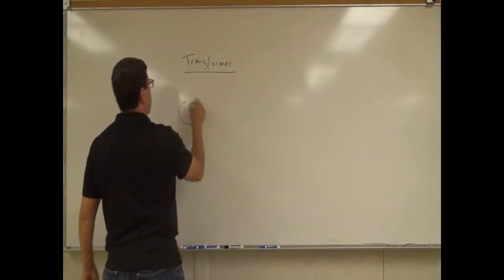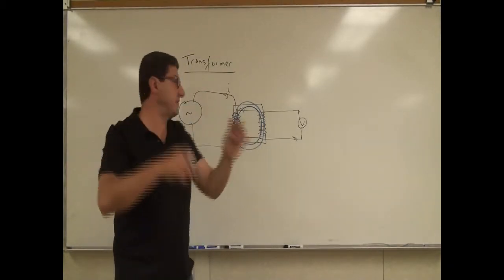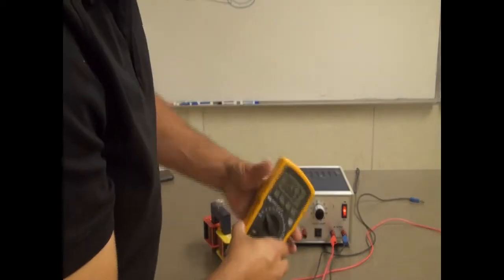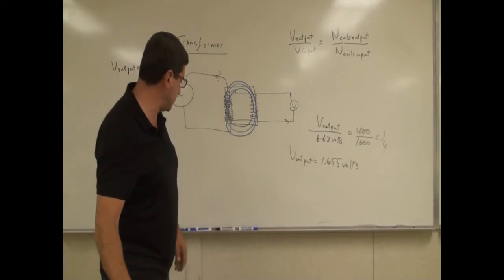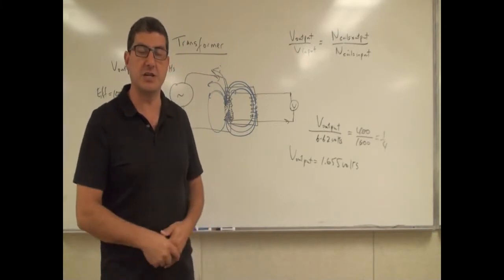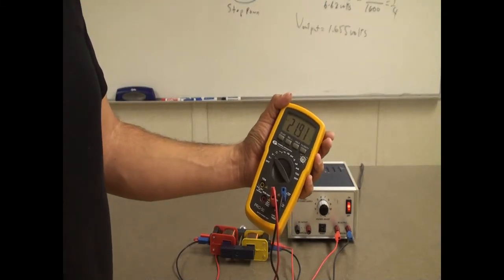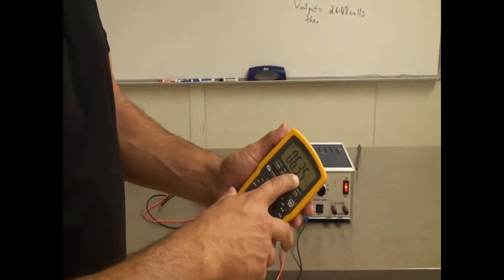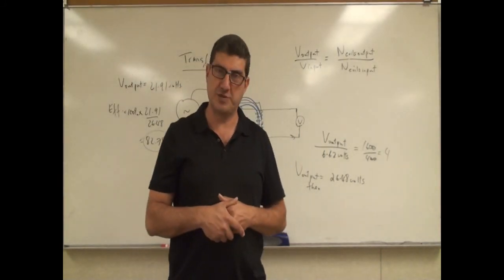Transformer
This video illustrates how the Transformer uses AC voltage source to step-up or step-down the voltage so that power can be transmitted along long electrical wire lines at high voltage and low current.  It shows how to compute the efficiency of the transformer while being utilized as a step-up or step-down transformer.